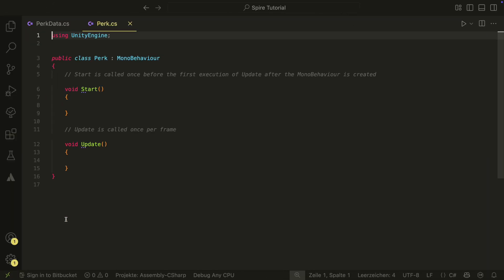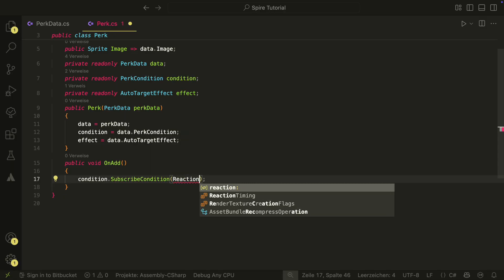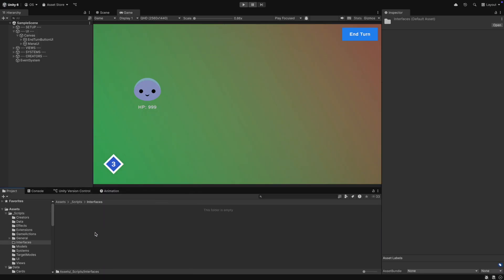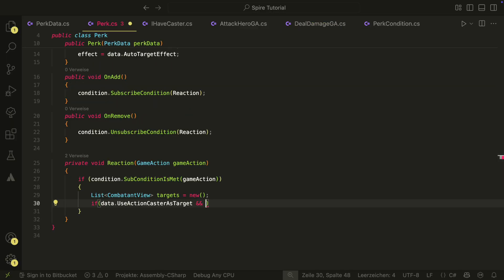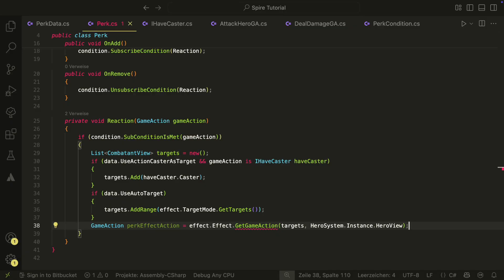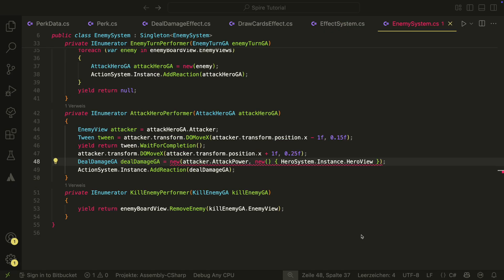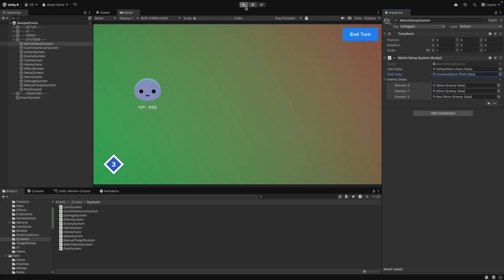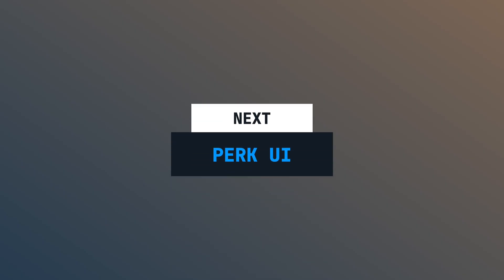Slay The Spire in UNITY (Ep. 20) - Perk Model & System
A Slay The Spire Unity Tutorial Series where we will build the game from scratch. In this episode we create the perk model and the perk system.